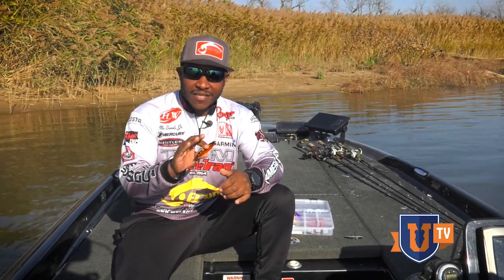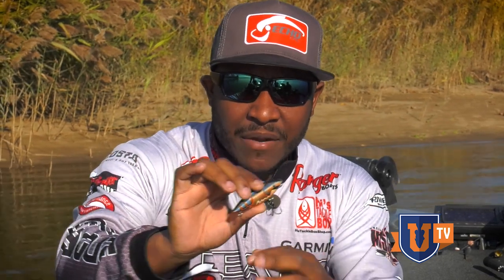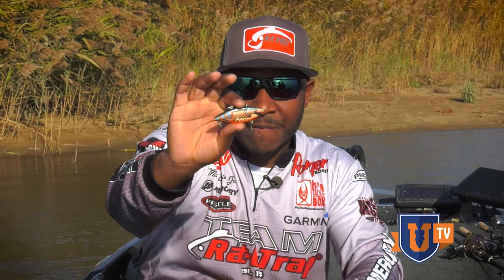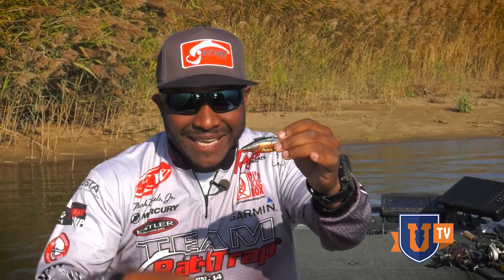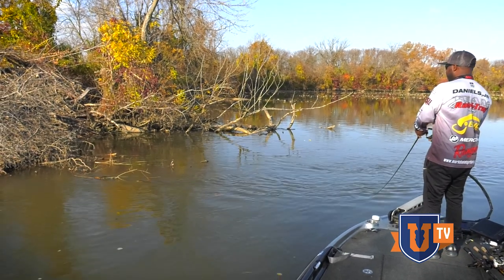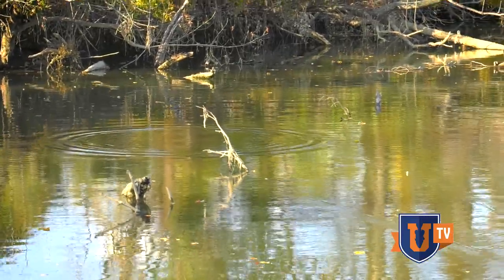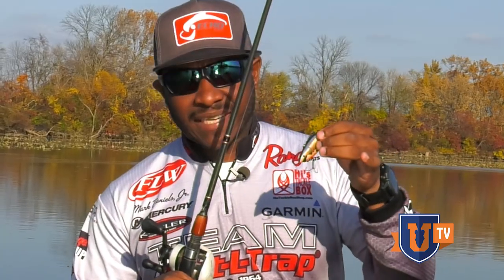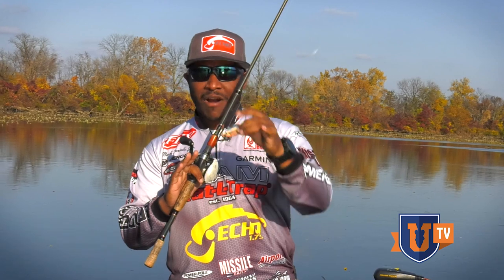How to Fish & Modify Rat-L-Traps for Bass in Wood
Check out this entire bass fishing instructional video for FREE! Like the quality, check out our entire library of hundreds of classes from top bass pros, most over 45 minutes

In this on-the-water instructional video, Bassmaster Elite Series tournament rookie Mark Daniels Jr. (MDJ) will teach you how to modify a Rat-L-Trap to fish it around wood cover, and how to catch bass by getting the lipless crankbait to turn up on it's side as it comes over trees and branches. Lipless crankbaits are great lures to fish in the spring, pre-spawn and post-spawn periods. Most anglers fish their baits right out of the pack, if you're ready to catch more bass than most anglers, learn bass fishing secret tips, tactics and techniques from top Bassmaster and FLW tournament professionals.